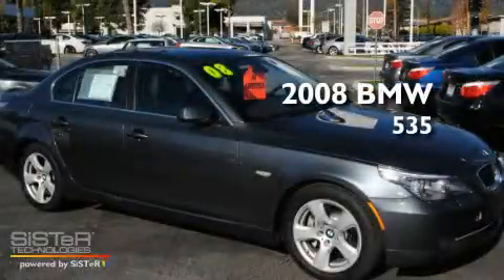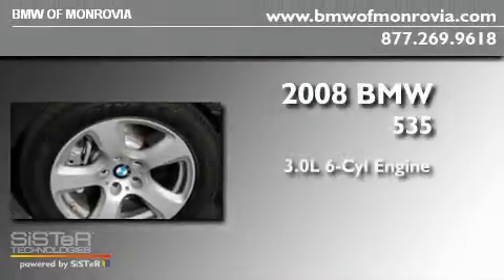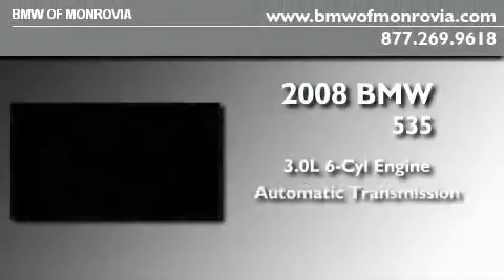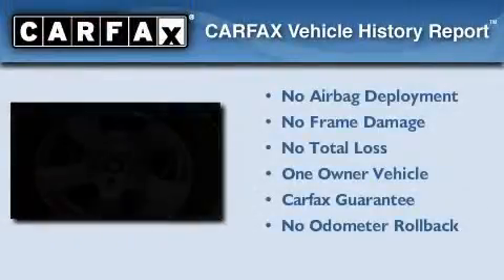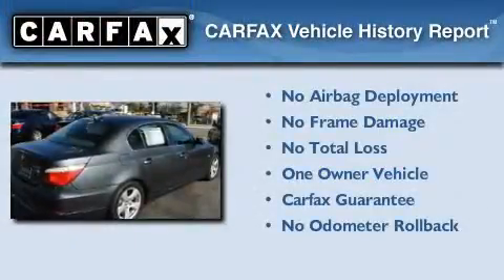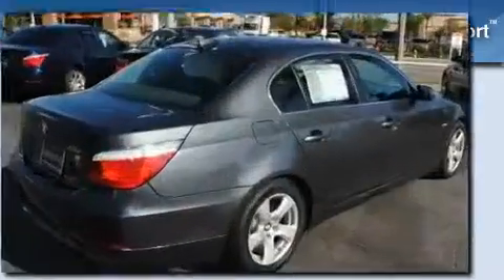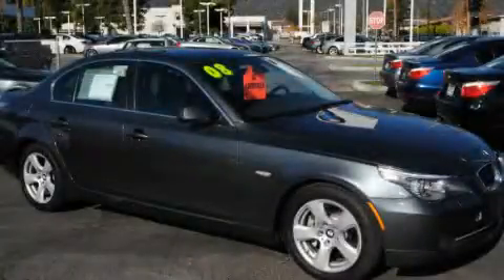Certified 2008 BMW 535 Monrovia CA 91016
Year: 2008
 Make: BMW
 Model: 535
 Engine: 3.0L I-6 cyl
 Trans.: Automatic
 Exterior: Gray
 Miles: 49,138
 Interior: Black

 1425 S. Mountain Ave.